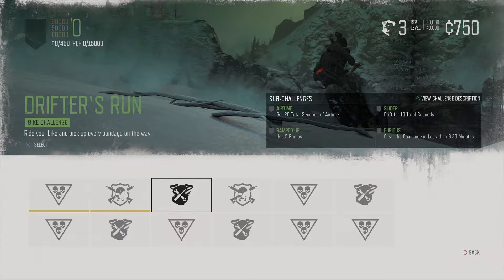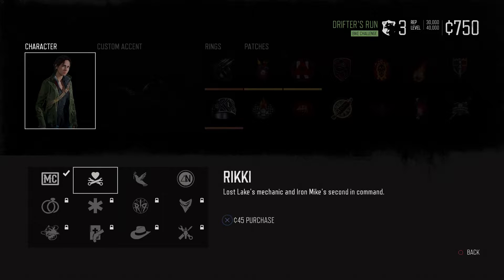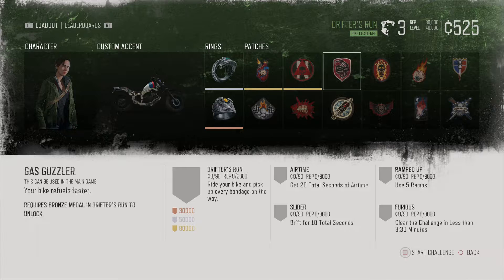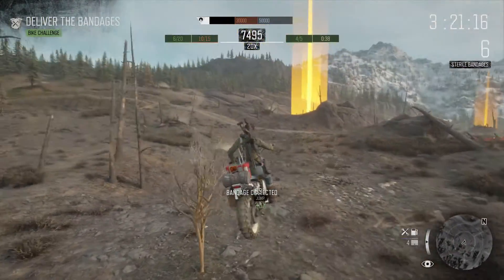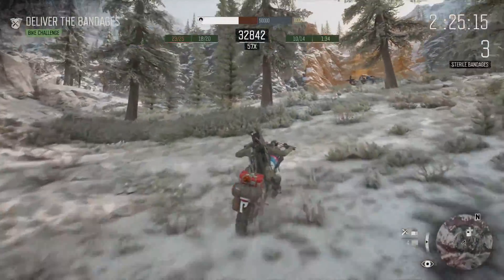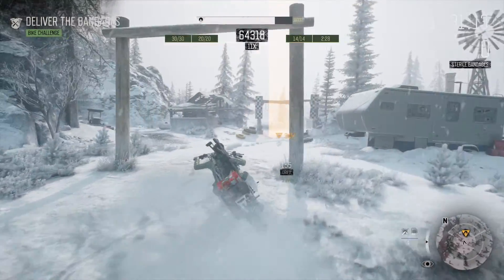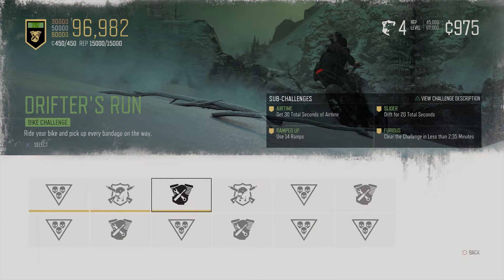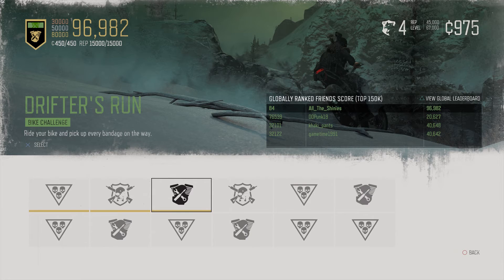Days Gone - 100% Walkthrough Part 256 [PS4 Pro] – Challenge: Drifter’s Run (Gold)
In Part 256 of our Days Gone 100% Walkthrough we complete the Challenge, Drifter’s Run, on the Hard difficulty. Recorded on PS4 Pro.

◄Trophies Earned►
• I Make This Look Good

Thanks for checking out my Days Gone 100% Walkthrough!